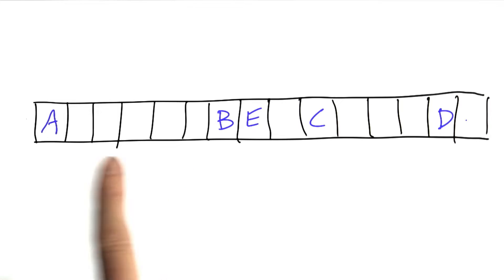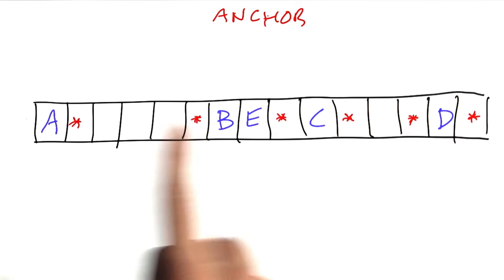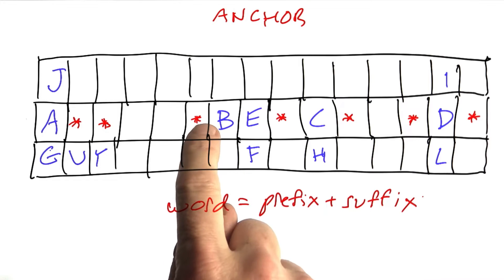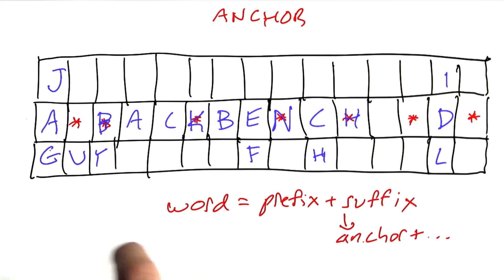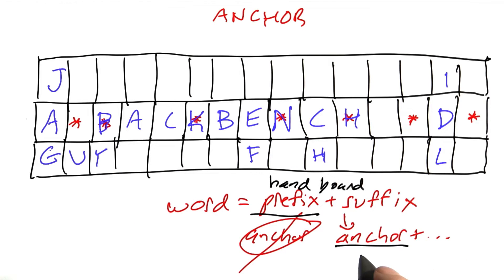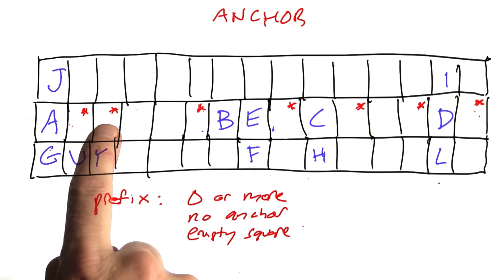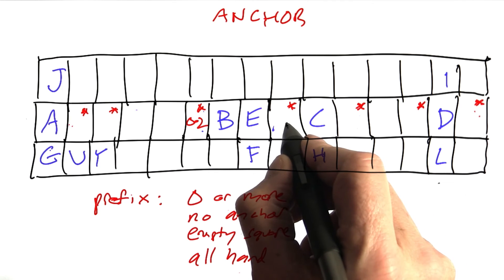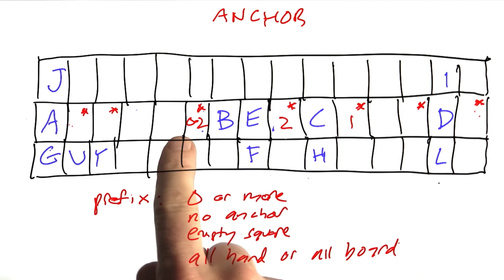Anchors - Design of Computer Programs